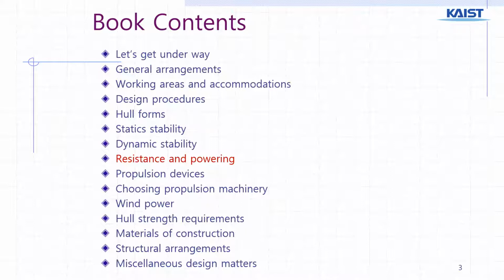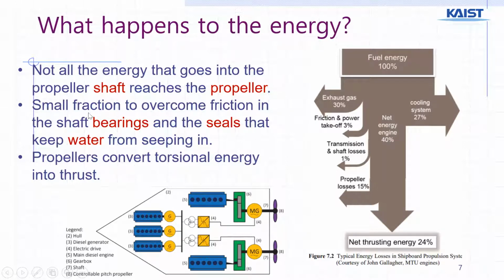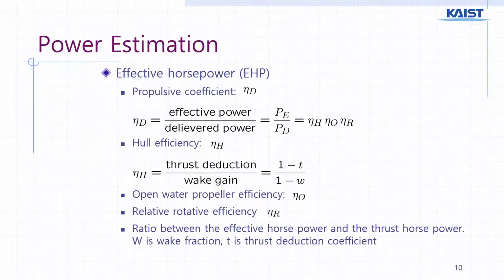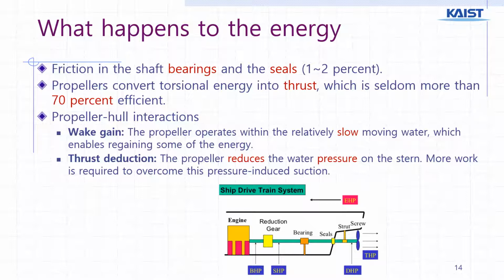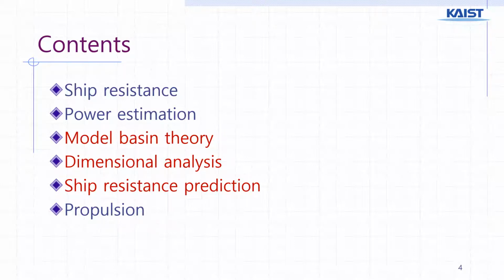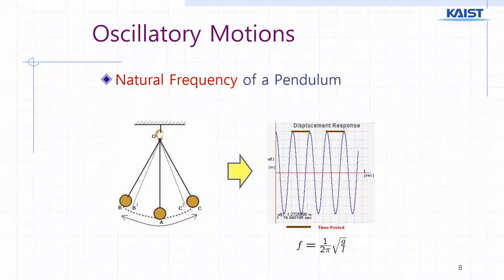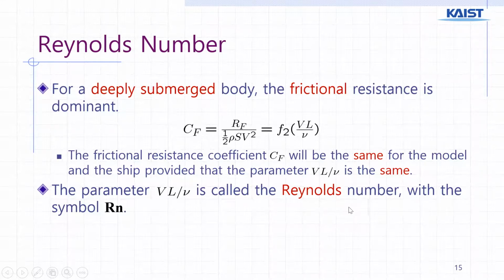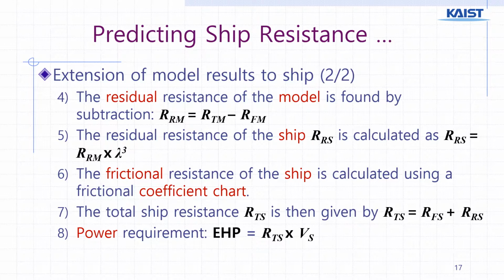Lecture 17 [1/1] 20210427 - KAIST ME403 Introduction to Naval Architecture and Ocean Engineering